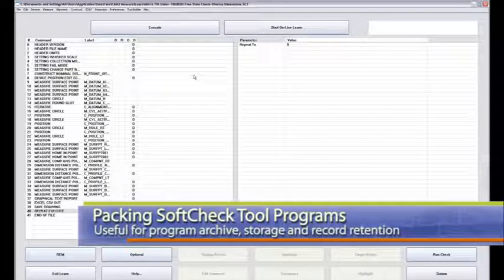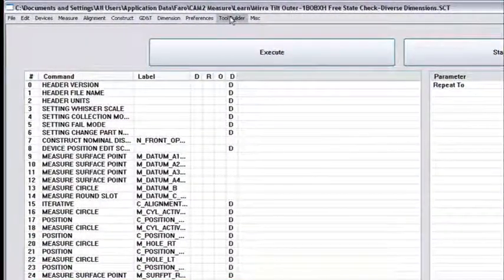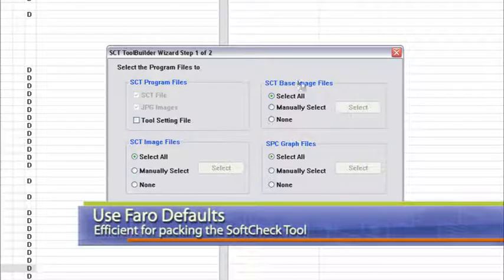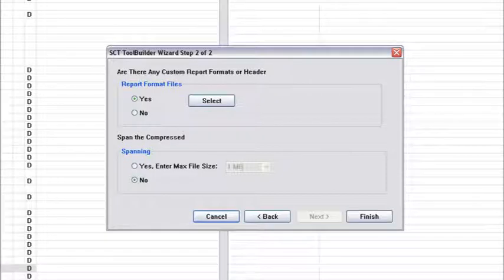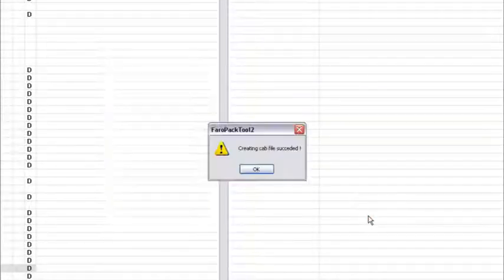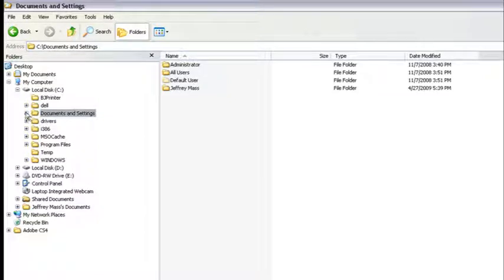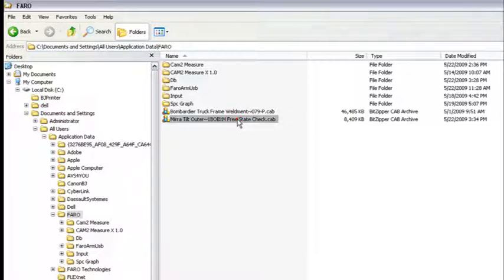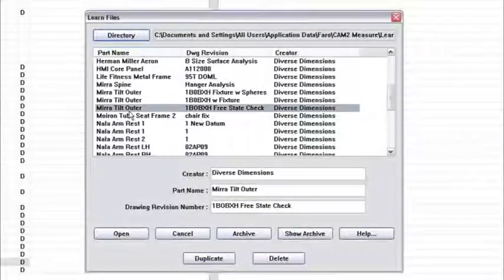Faro CAM2 Measure Tutorial: Packing the Tool in 4.0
This CAM2 Measure training video will explain how to pack SoftCheck tool programs. This is useful for archiving, storage, and record retention.